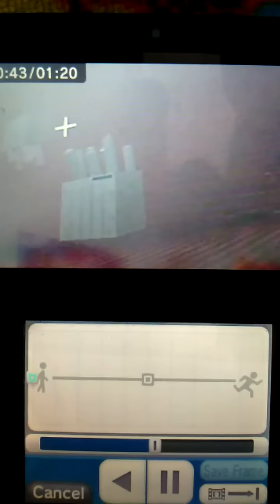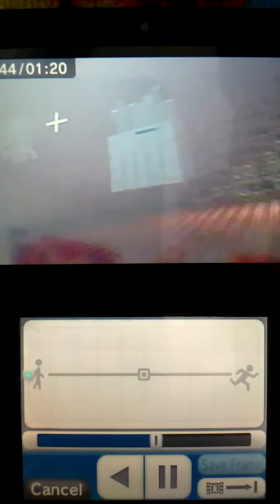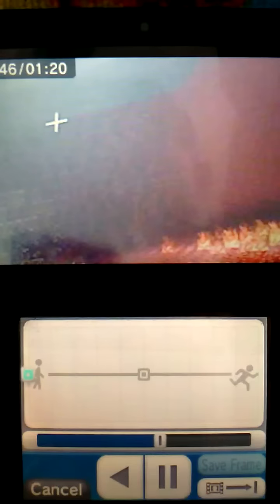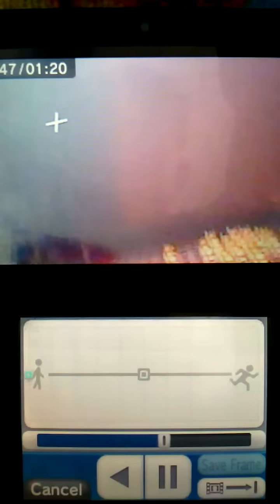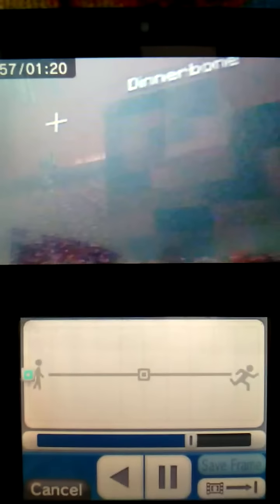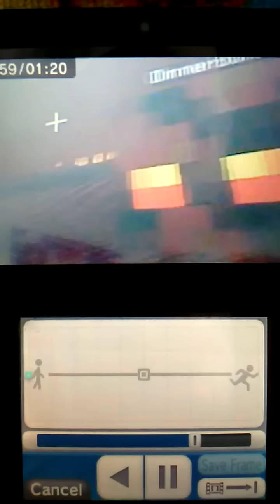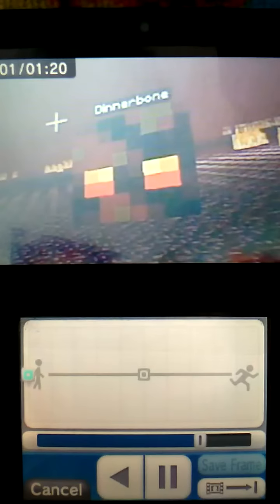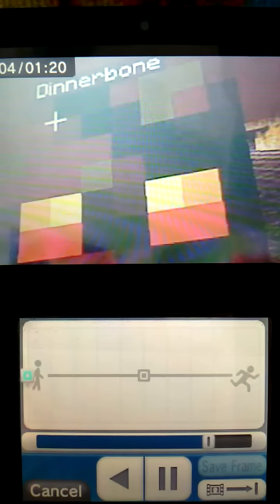Funniest moments in Minecraft,Ep1